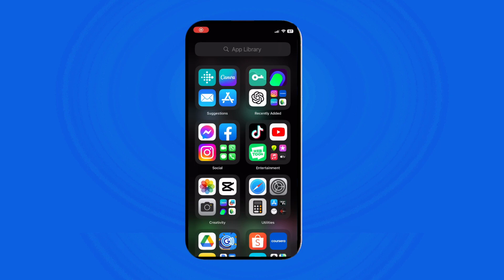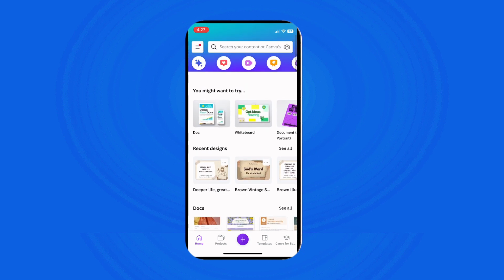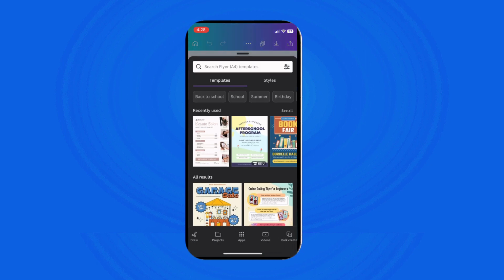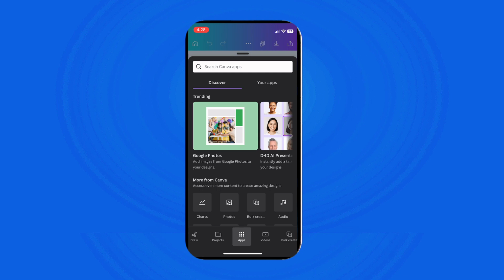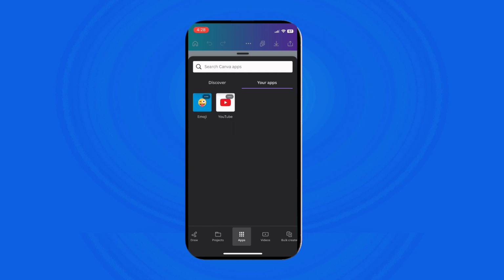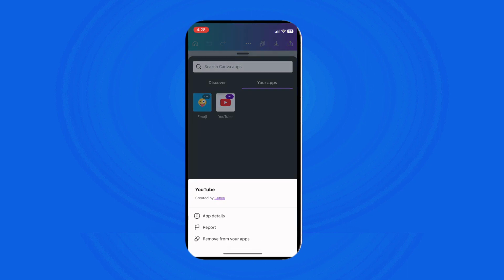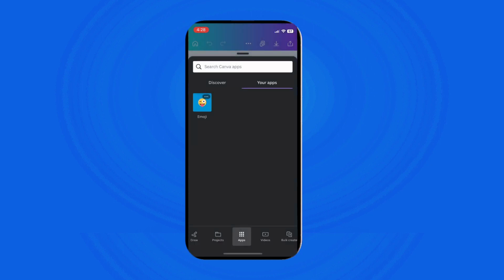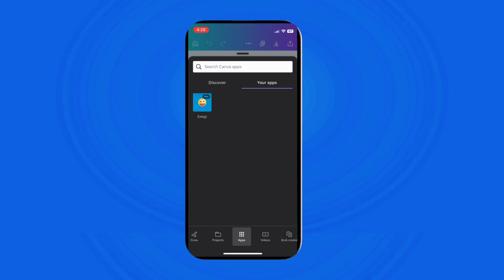How to Remove Certain Apps on Canva Using Phone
In this video, I'll show you How to Remove Certain Apps on Canva Using Phone

In this video, I'll show you how to remove certain apps on Canva using your mobile phone, optimizing your design experience.

Discover the easy steps to manage and declutter your app library within Canva's mobile app, tailoring your workspace to your needs.

We'll walk you through the process, making it suitable for both beginners and experienced Canva users.

Whether you're streamlining your creative process, focusing on specific design tasks, or organizing your workspace, Canva's mobile app offers flexibility and customization.

Let's get started with removing certain apps on Canva using your phone today!